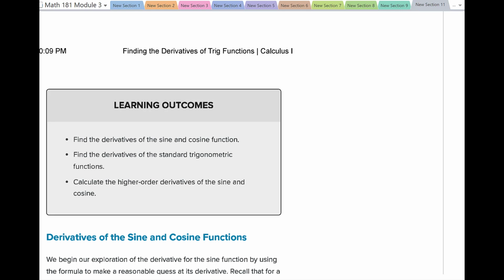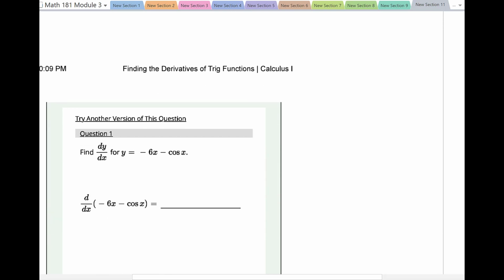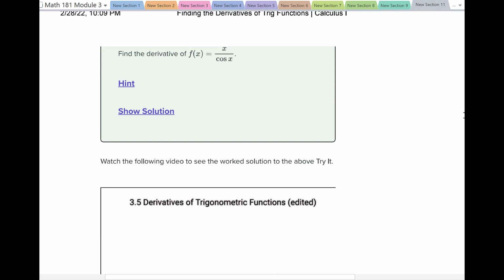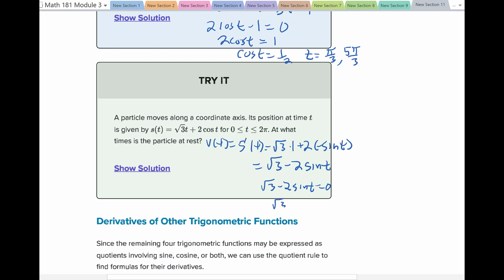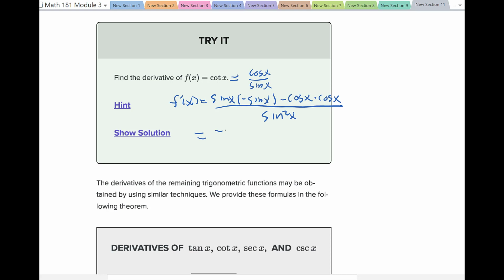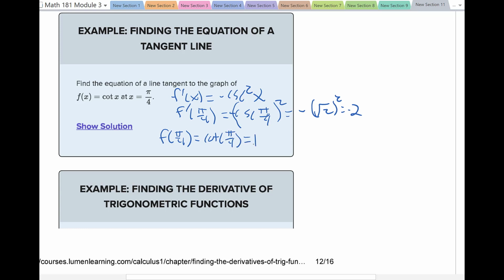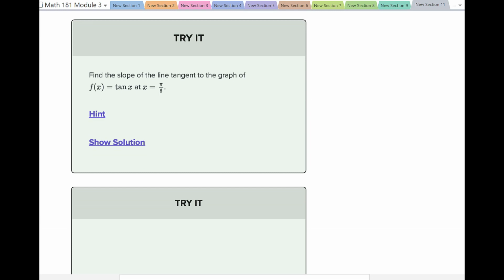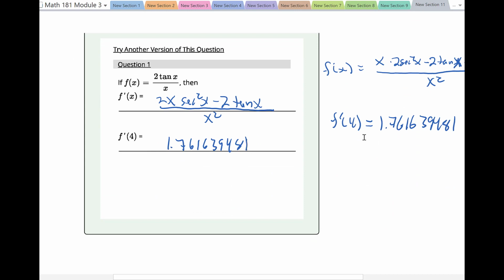Derivatives of Trig Functions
Here we get to learn about derivatives of Trig Functions!